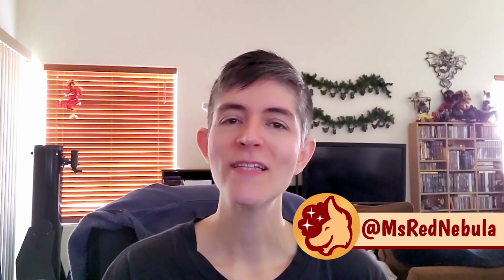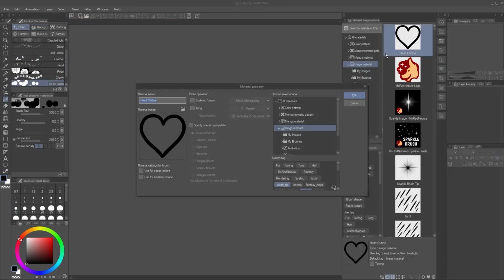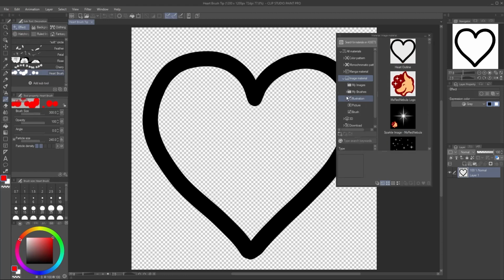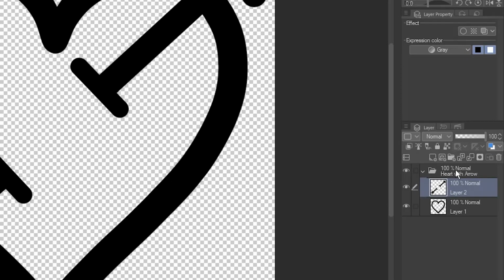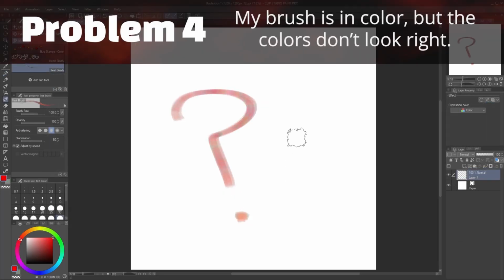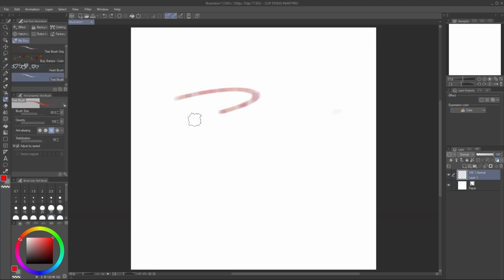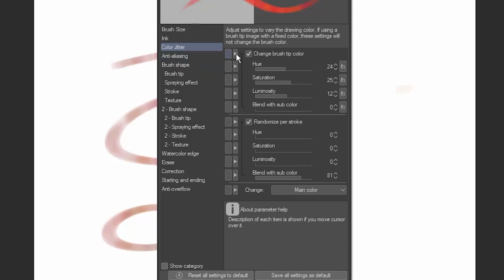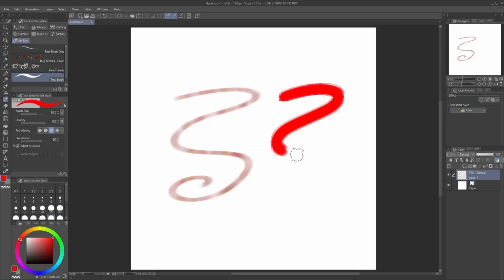Troubleshooting Custom Brush Tips in Clip Studio Paint - Quick Tip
My custom brush tip doesn't work! I can't find it, the option to make it a brush tip is greyed out, the color is weird, muddy, or washed out - or it's not painting in color at all. What's wrong? How do I fix it?

Making custom brushes in Clip Studio Paint can be a little complicated and intimidating at first - there are so many options! And there are a couple easy-to-miss steps that can cause trouble when setting up a custom brush tip. This tutorial will troubleshoot several common problems you may be having.

0:00 Introduction
0:16 Can't Find the Registered Brush Tip
0:40 Brush Isn't Painting in Color
1:20 Use for Brush Tip Shape Disabled
2:04 Brush Colors Don't Look Right
3:46 Outro